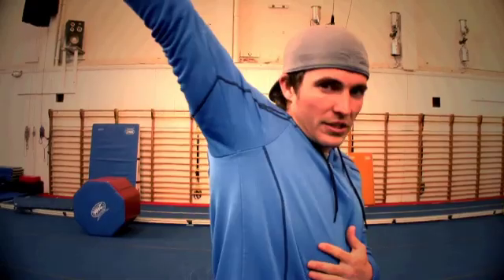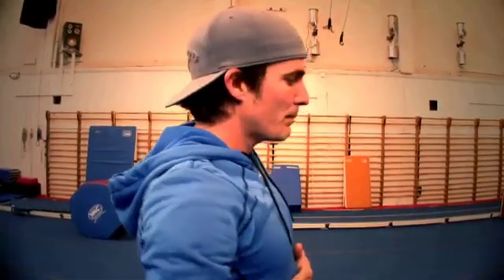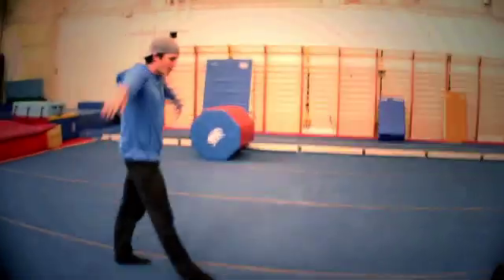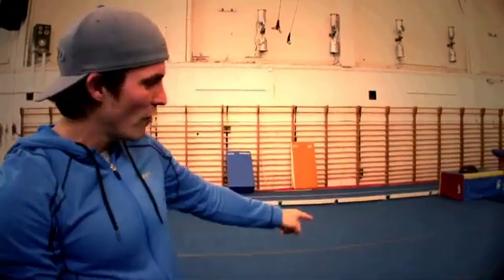CrossFit Games Breakdown - Week 4 Workout - Pt.3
Get our #1 movement progressions app - The GWOD Spot - now available in the iTunes Google Play and Kindle App store!

We continue our coverage of the CrossFit Games with the Workout 4 breakdown. In this video Carl drops some gymnastics tips on getting your shoulder positions active and proper for those Overhead Squats.

GymnasticsWOD.com, fueled by Naka Athletics.